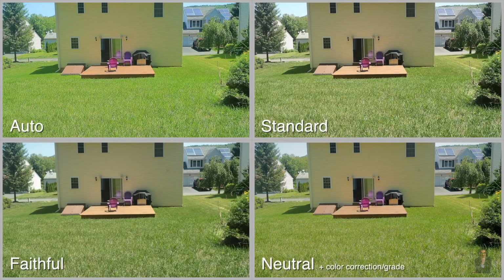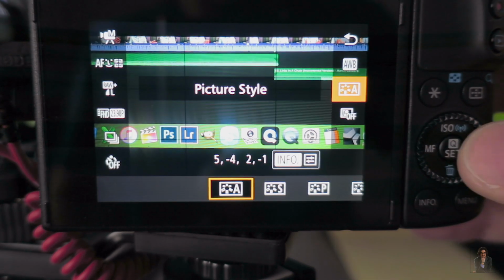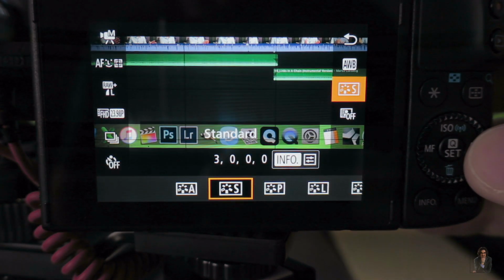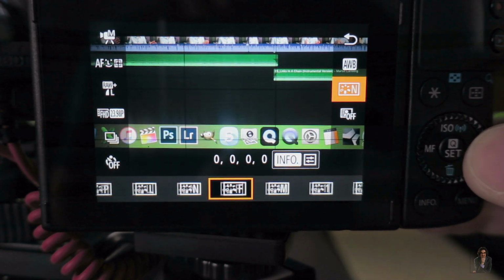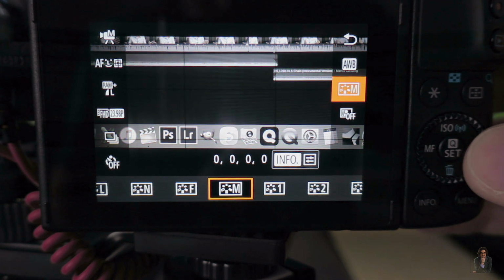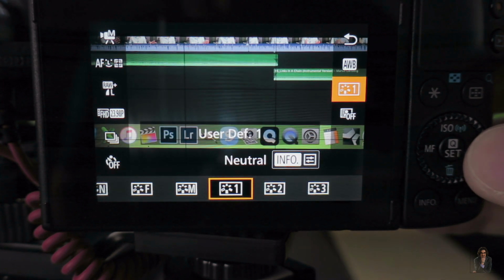Which Canon picture style should you use for vlogging? | EOS M3 M5 M6 70D 80D G7X G9X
Which Canon picture style should you use for vlogging? Auto? Standard? Faithful? Neutral? This is a color profile (picture style) comparison of Canon cameras including EOS M, EOS M3, EOS M5, EOS M6, 70D, 80D, G7X, and G9X. [Test starts at: 3:47] Click SHOW MORE for links.

Hey there! I'm Brian Miller, and I'm a Connecticut based magician, comedian, motivational speaker, and musician. Come join me in my travels to entertain and inspire across the globe.

CAMERAS
-Canon EOS M3
-Daily lens: 11-22mm
-Other lens: 18-55mm
-Low light lens: 22mm f/2
-Canon G9X
-GoPro Hero 5 Black
-Panasonic 4k camcorder

AUDIO
-Tascam DR05 audio recorder
-Pannovo lavalier
-Rode VideoMicro

ACCESSORIES
-Sling bag
-USB backpack
-Bendy tripod
-Mini handheld tripod

Send stuff to:
Brian Miller Magic